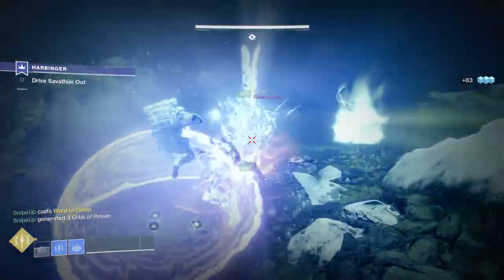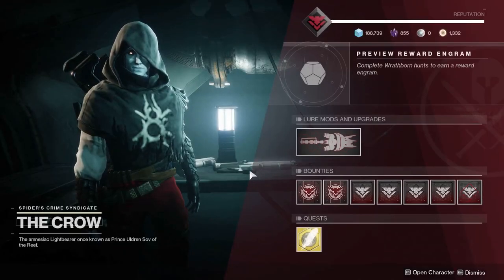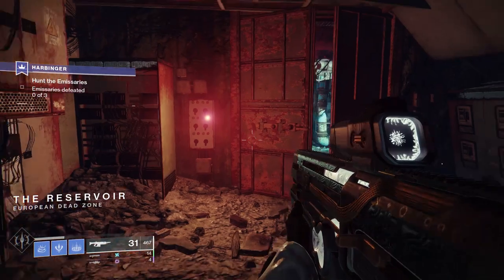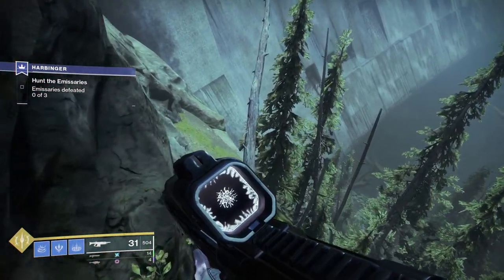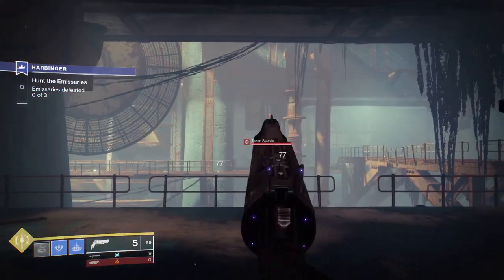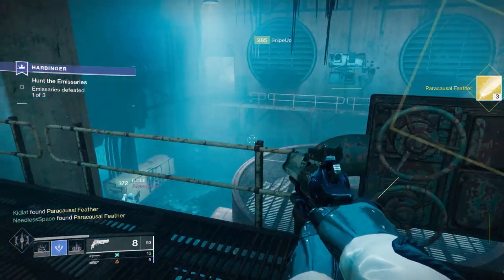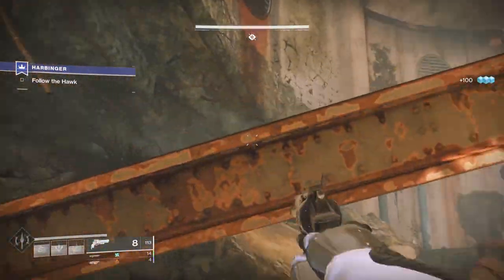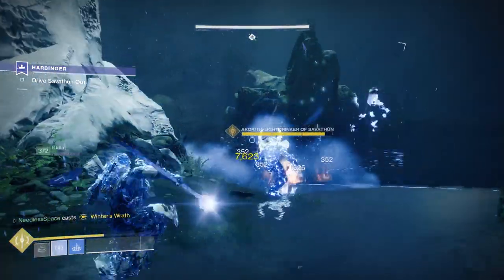Destiny 2 Hawkmoon Repeatable Quest Guide | FAST & EASY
A quick guide to the new hidden secret quest on edz that is repeatable and alows you to get random rolls, including the god roll, for Hawkmoon in Destiny 2.

👾 Socials 👾